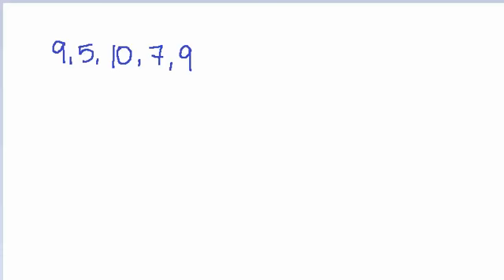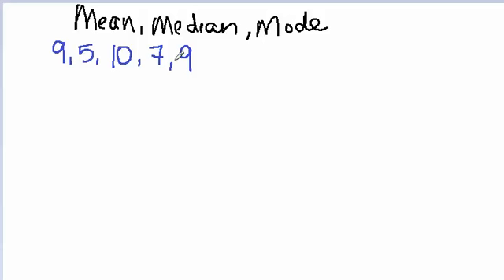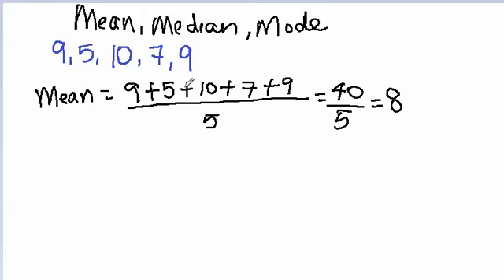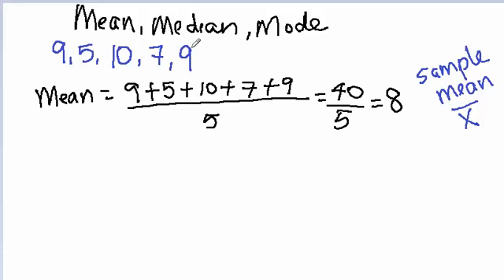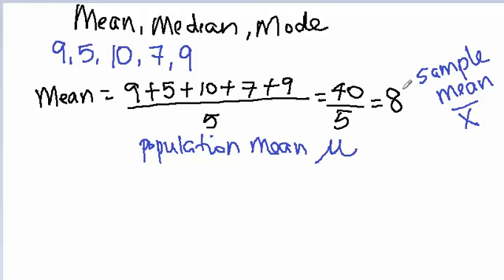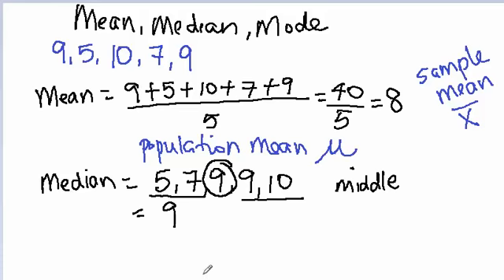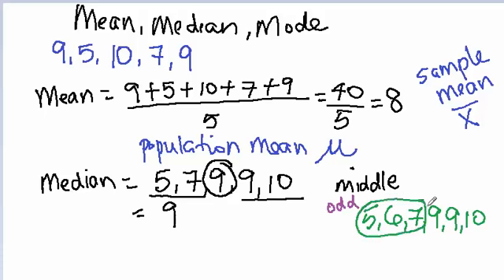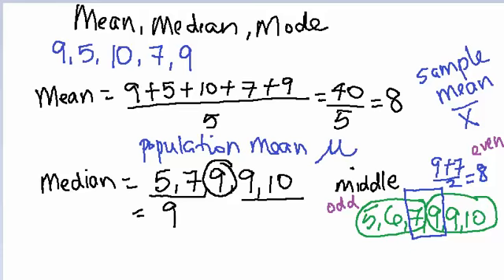Mean, Median, Mode